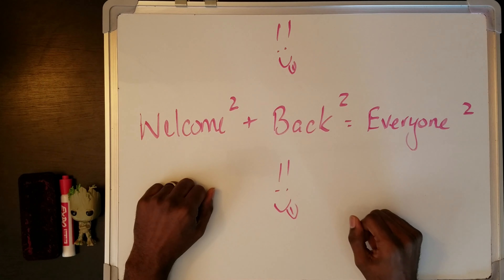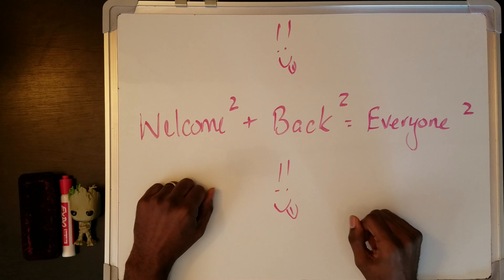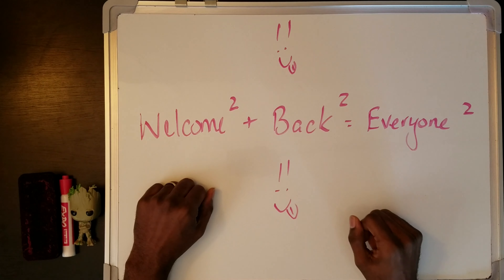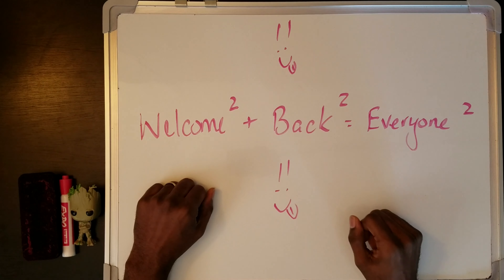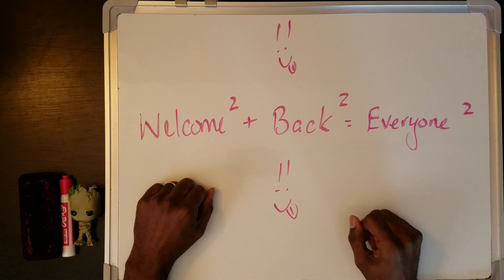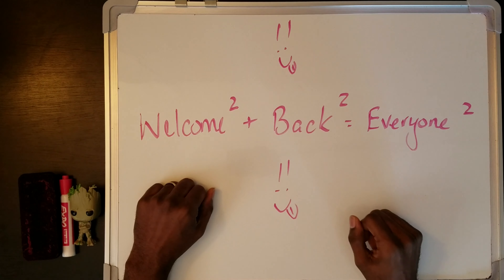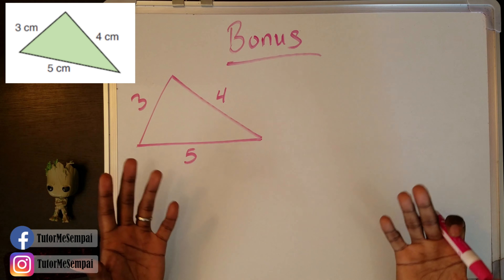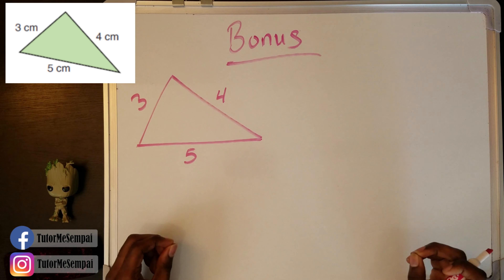Tutor Me Sempai ~ 10th Grade Pythagorean Theorem Formula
In this 10th grade video, we will be discussing the pythagorean theorem formula. When given a right triangle, there are a couple ways you can find missing sides. One of those is the Pythagorean theorem. If you are ready to dive into this theorem, join Tutor Me Sempai in finding your missing side.

Timecodes
0:00 - Intro
0:55 - When do you use the Pythagorean Theorem?
3:36 - What is the Pythagorean Theorem formula?
7:23 - Practice Time! Using the Pythagorean Theorem
10:52 - Bonus!!! How else to use the Pythagorean Theorem?